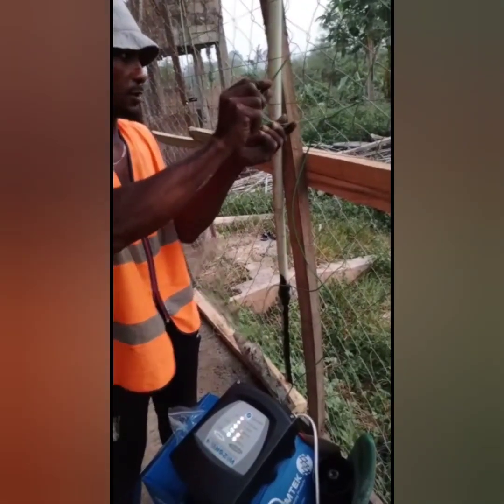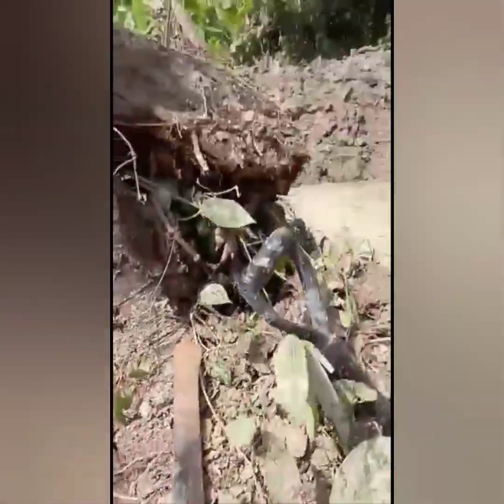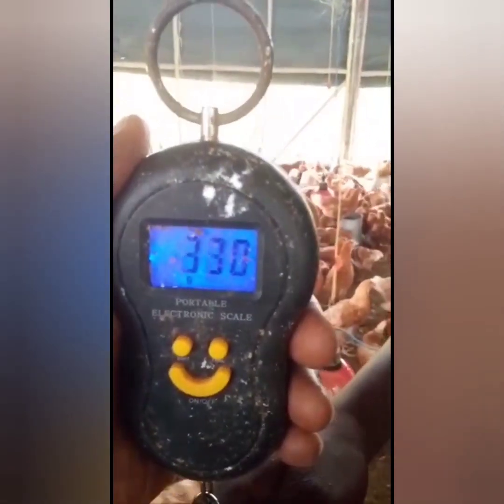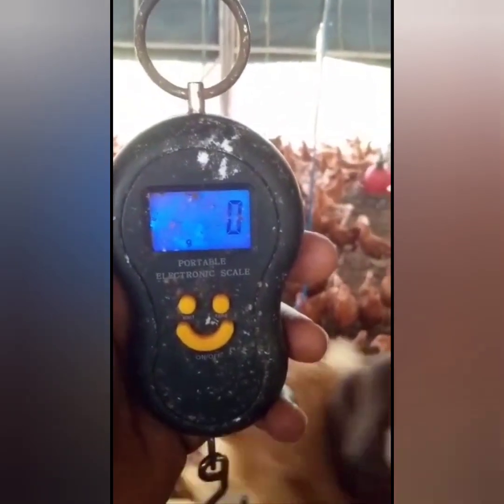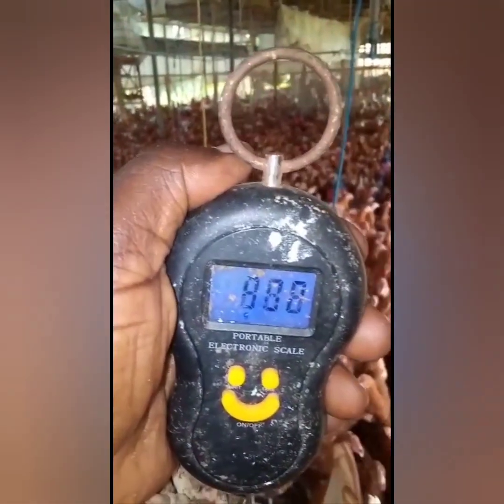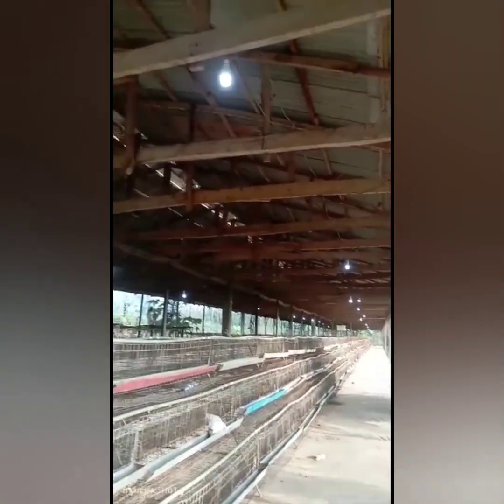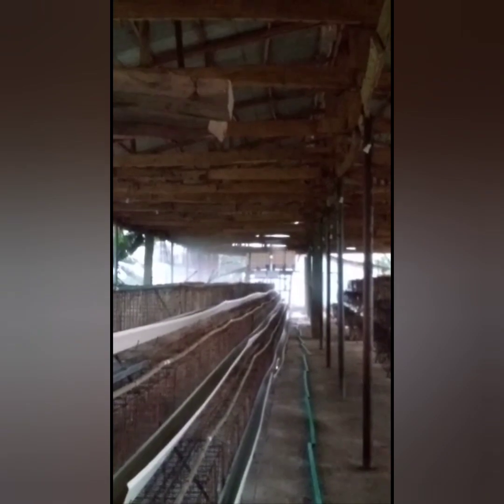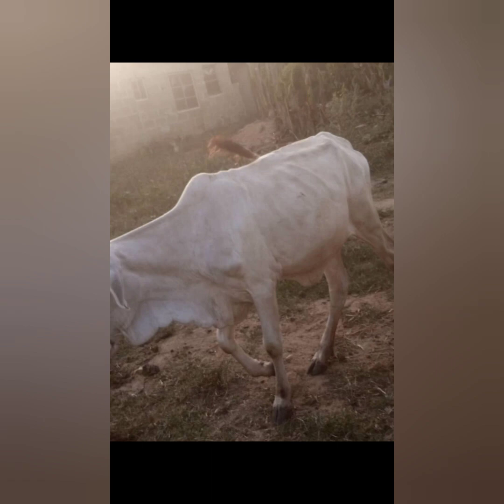installations of battery cages#